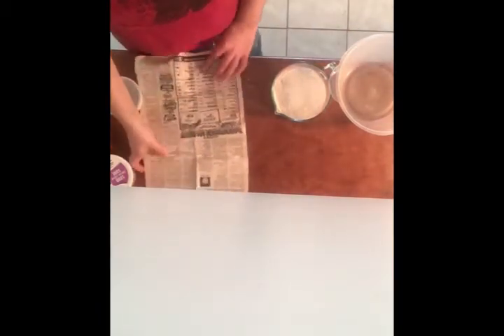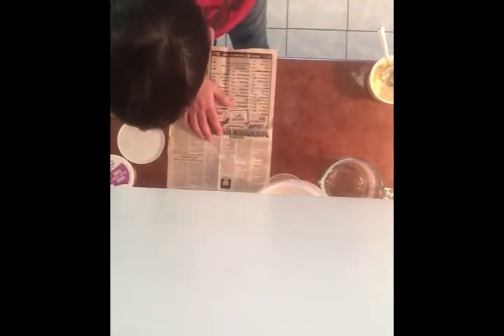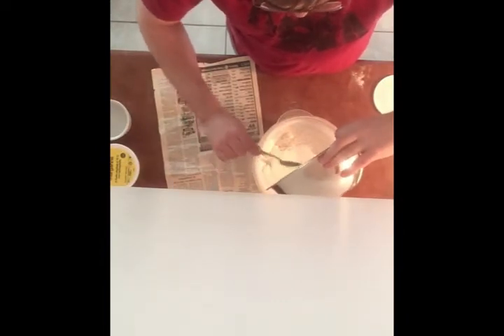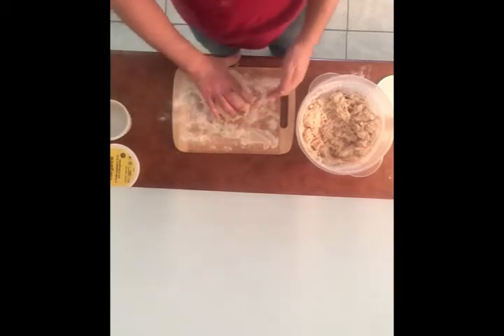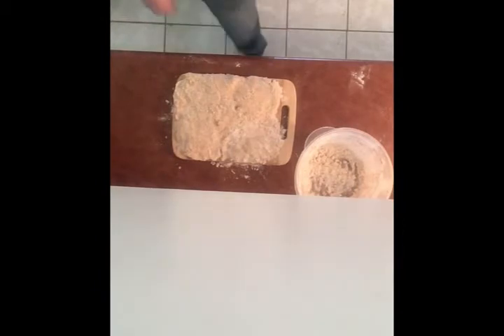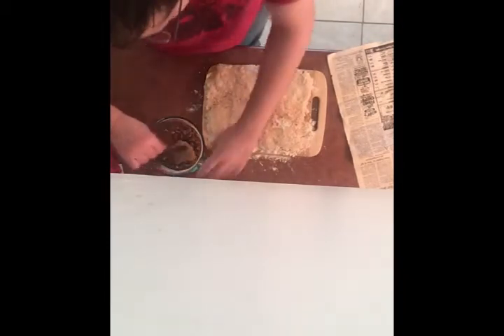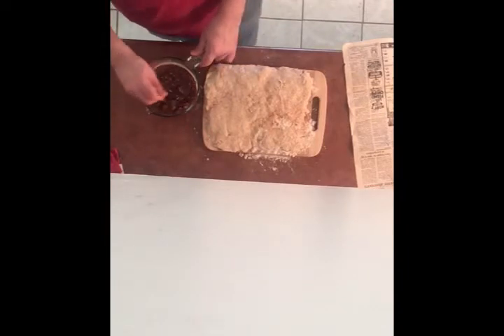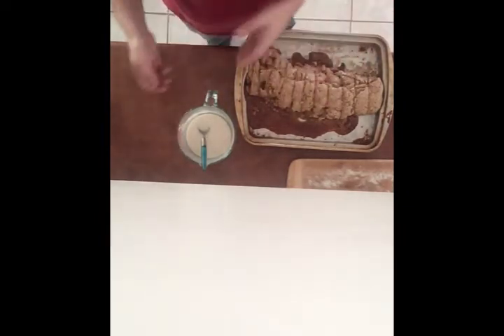The Bitchin' Punk Rock Kitchen - Episode 3: Maple Pecan Twists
In this episode, I go over how to make a delicious dessert (barely, but it worked) - also a new segment of my show introducing some local musicians/musicians that are mostly under the radar and could use our help during this time. If you wish to purchase/listen to more of their music, their links to their respective stores/websites are below:

The Pack A.D. (courtesy of Mint Records)